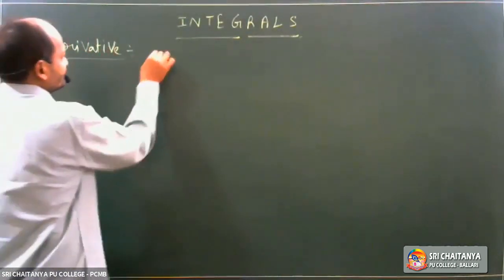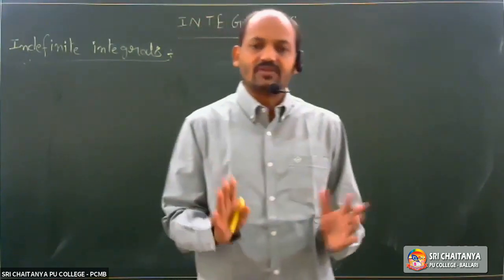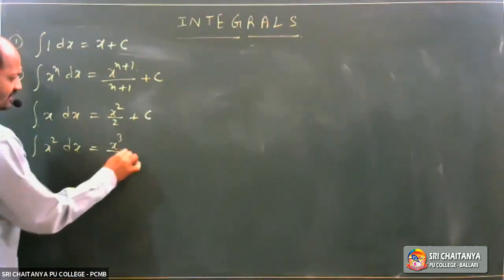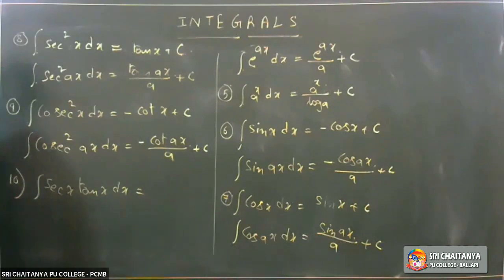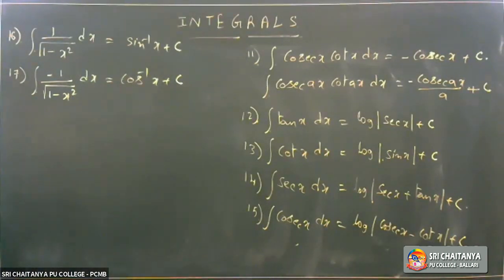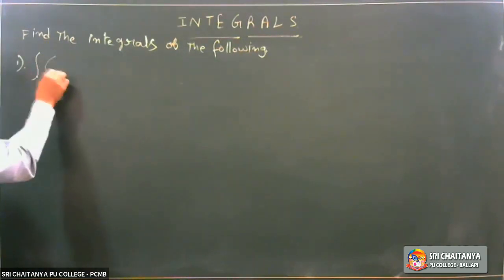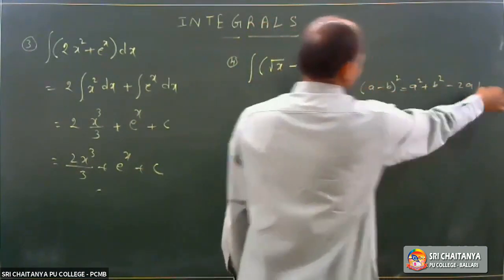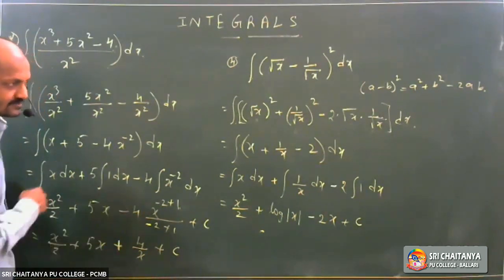Mathematics - II PU - INTEGRALS ( Concept )...